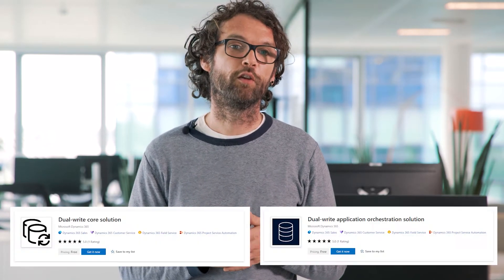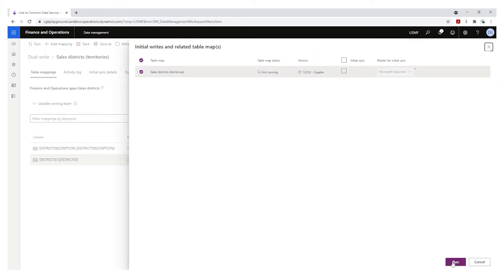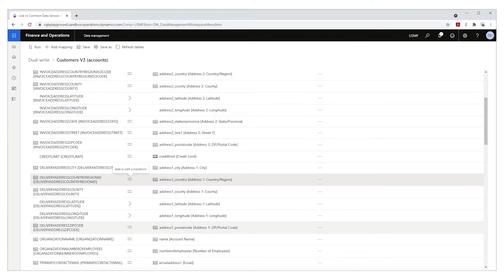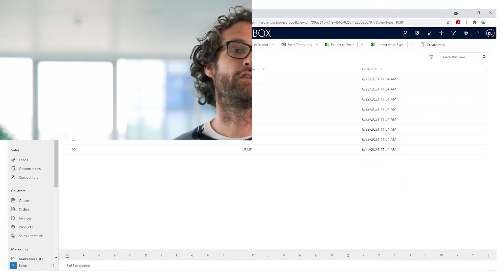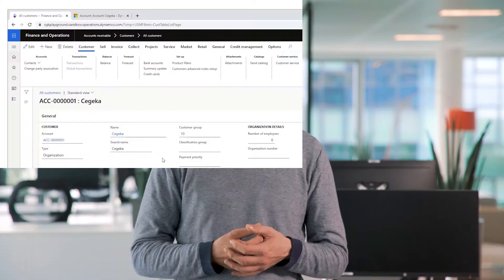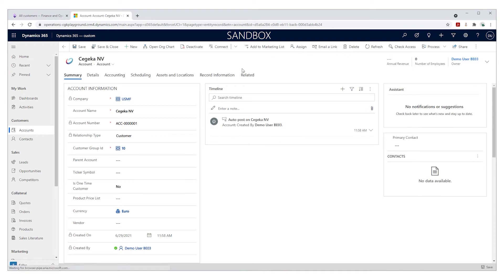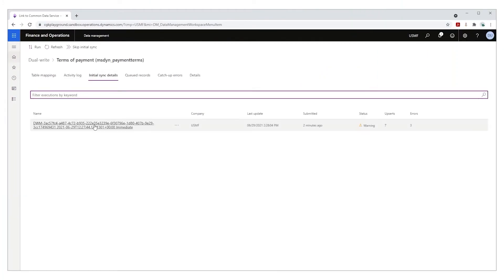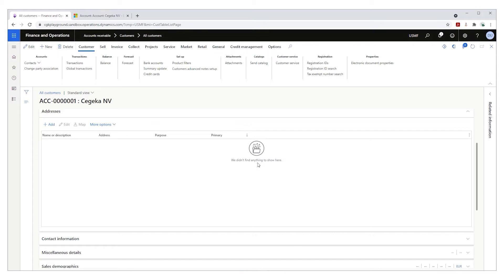DUAL WRITE | Data Integration for MSFT Dynamics 365 - D365 F&O & CE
In this episode of a Tech Talk series about data integration in Microsoft Dynamics 365, we'll give you a quick overview of how you can use DUAL WRITE for D365 Finance and Operations & Customer Engagement!

0:00 – Introduction
0:50 – What you need to know about configuration
6:38 – Things to take into consideration

The other videos in this playlist will be focusing on:
✅ Custom Connectors
✅ CDS Data Integrator
✅ Virtual Entities